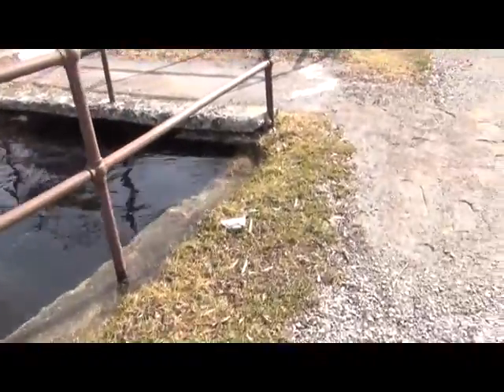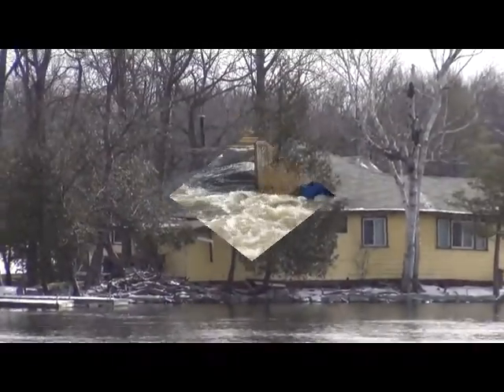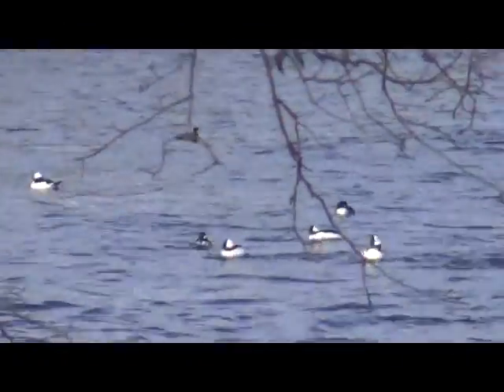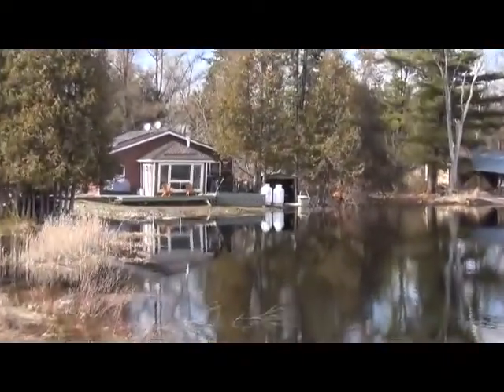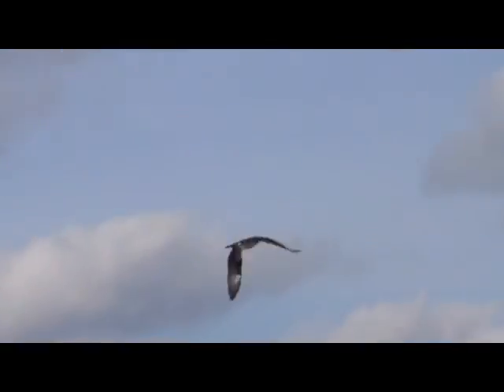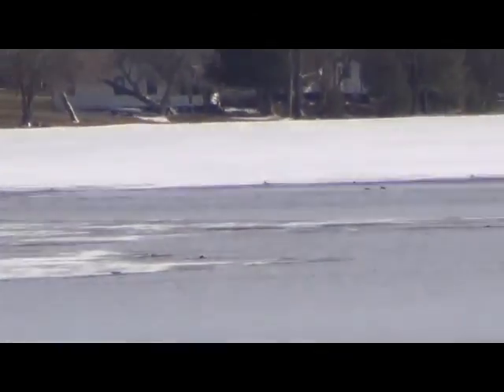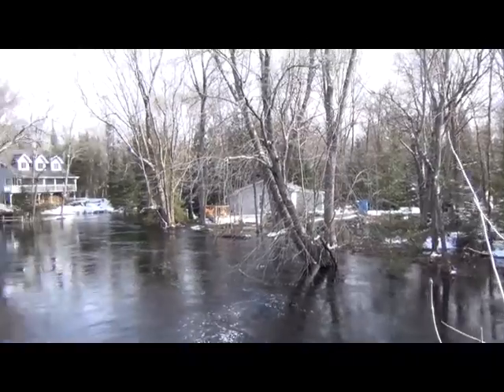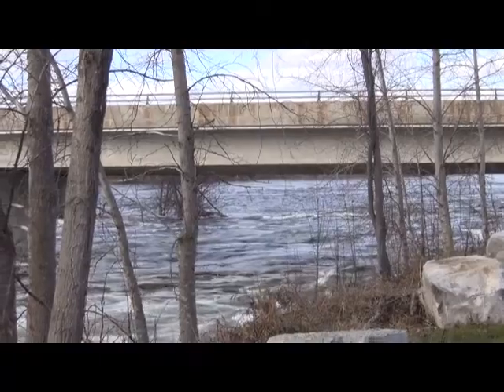Kawartha Flood Warning!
A look at some of the rising waters around the Kawarthas.